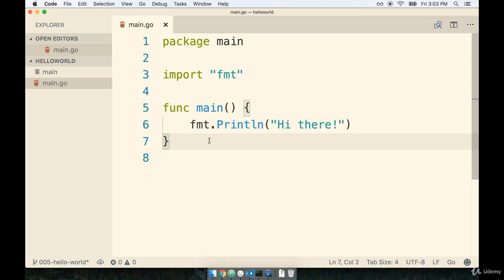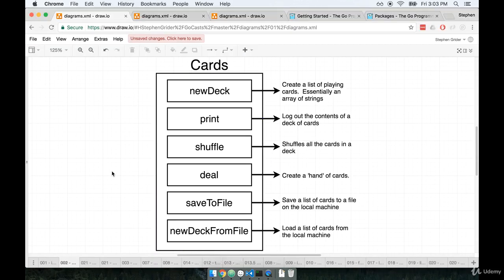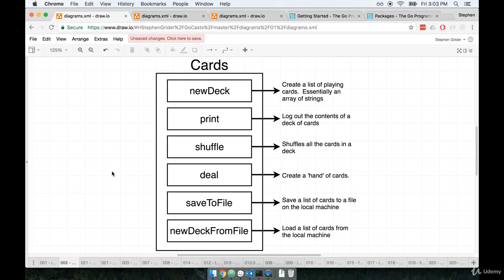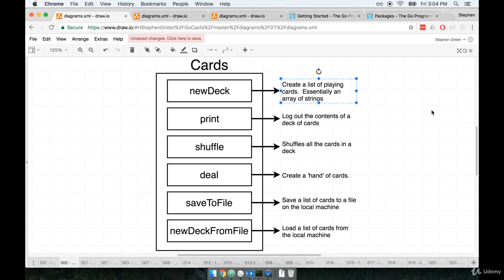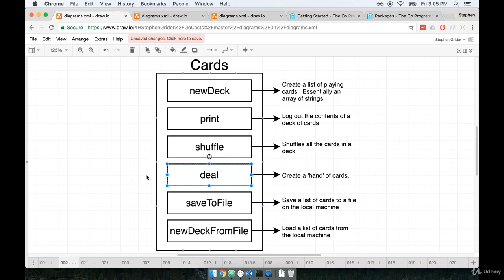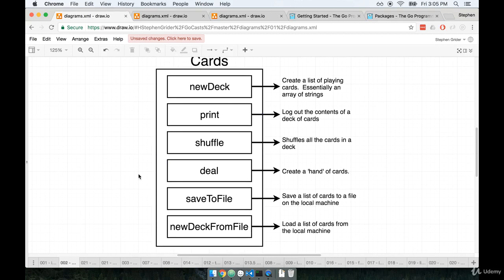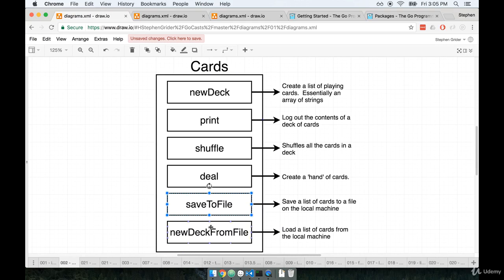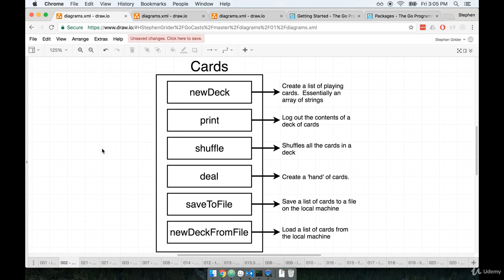012 Project Overview